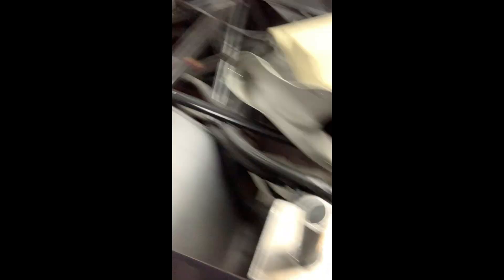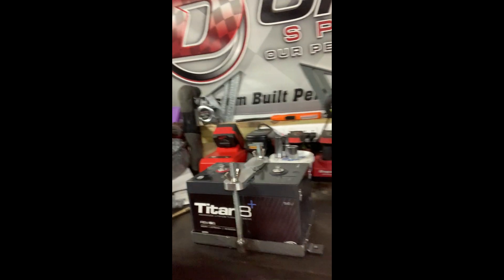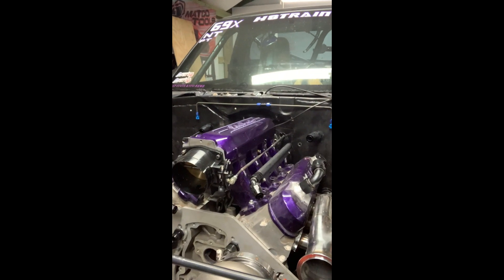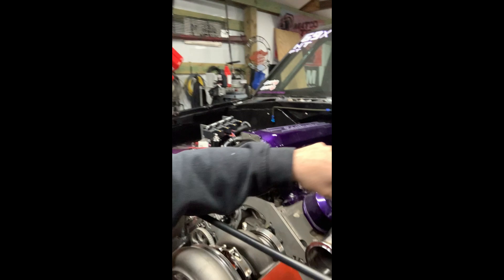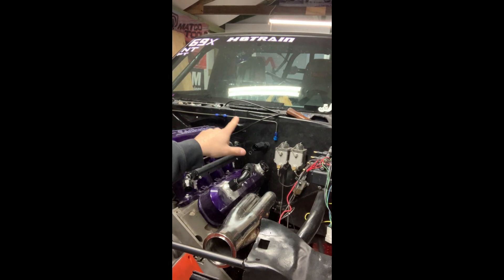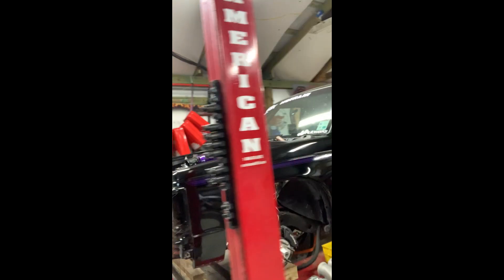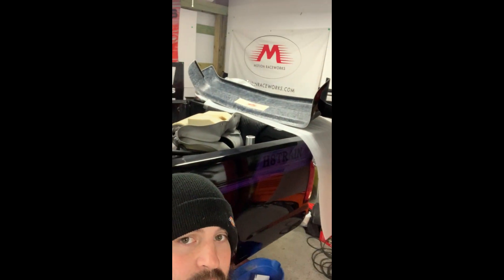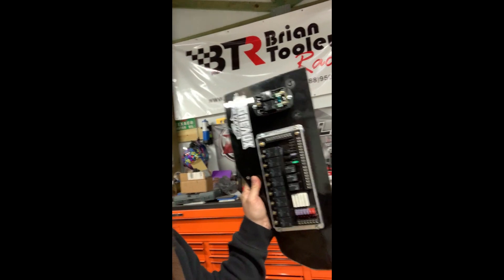Finally h8train progress!!!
This is a new old video. Trying to get back on track with videos and updates. this on is from beginning of the year and another update hopefully this weekend that is more current